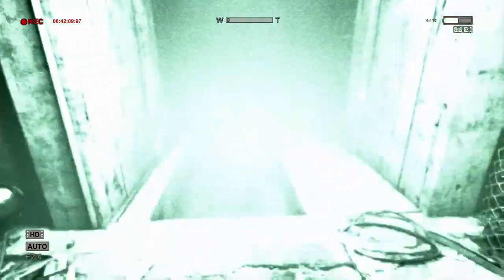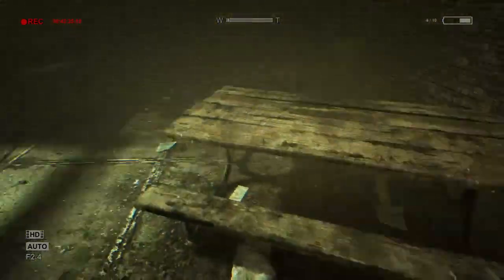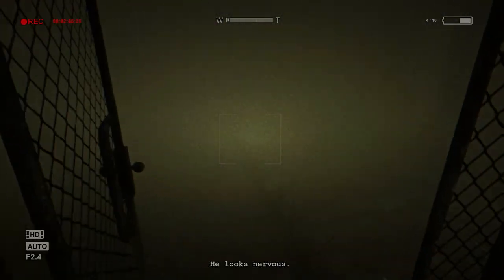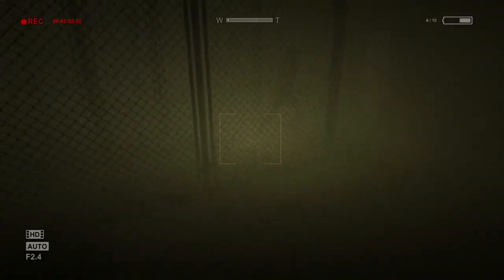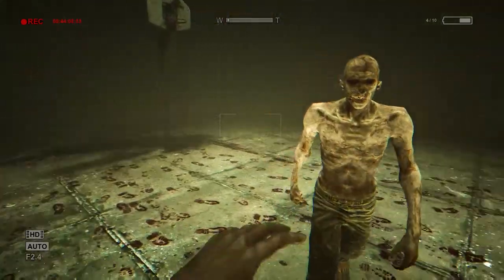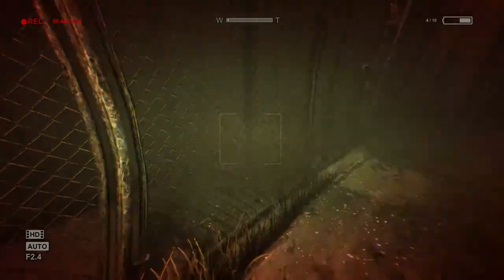Let's Play Outlast: Whistleblower | Part 7 | Fog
This is part 7 of my let's play for Outlast: Whistleblower.